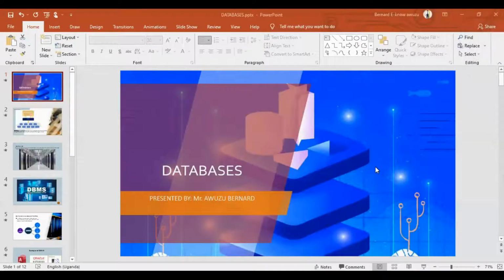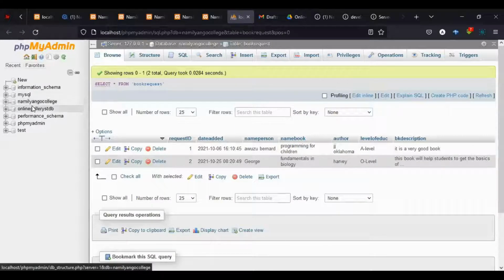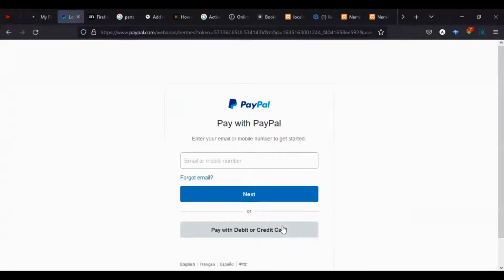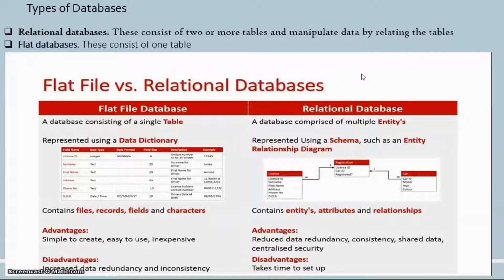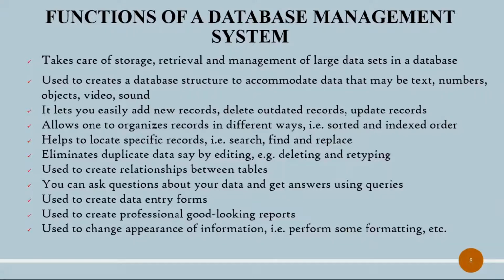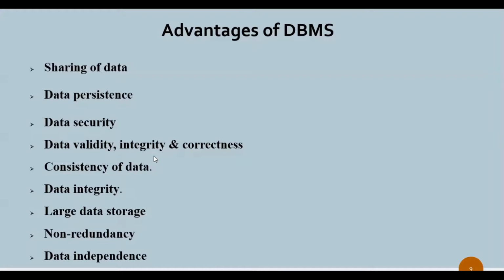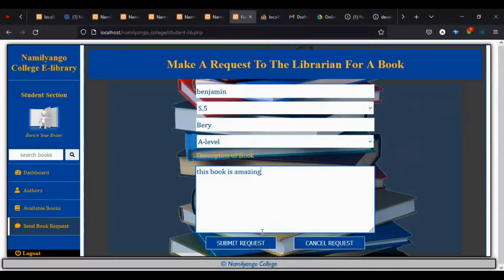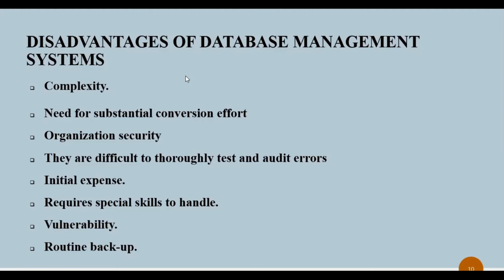Introduction to Databases MS Access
In this video learn the introduction to Computer databases with MR. AWUZU BERNARD. Get a road map to what and how we can use the Microsoft Office Access Database Management system.